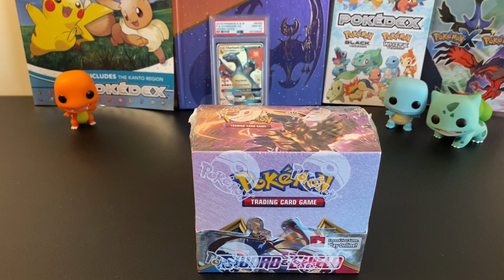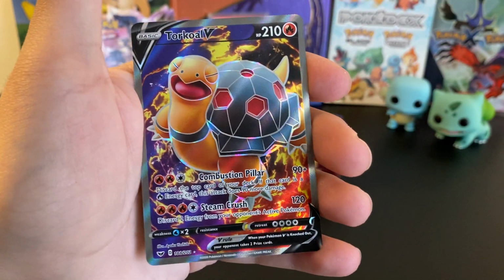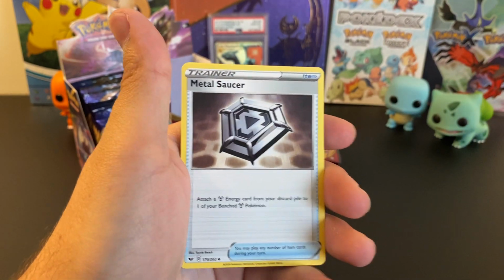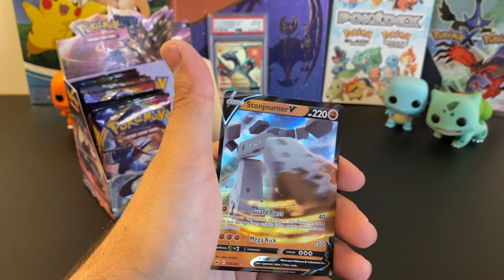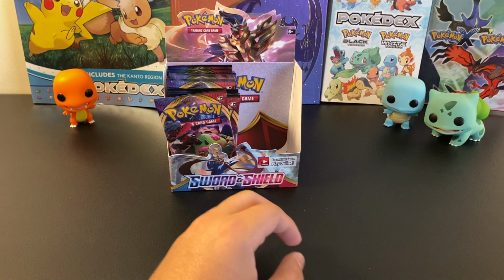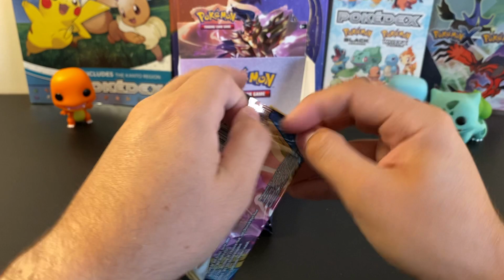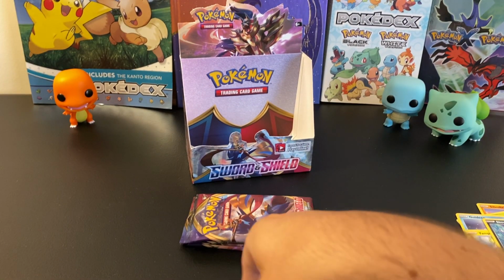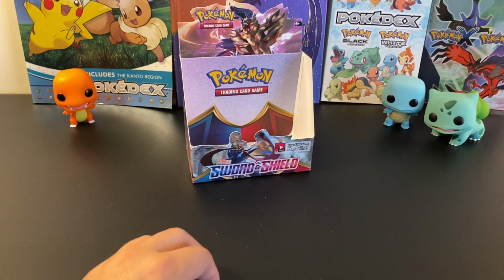Sword and Shield Booster Box Opening!